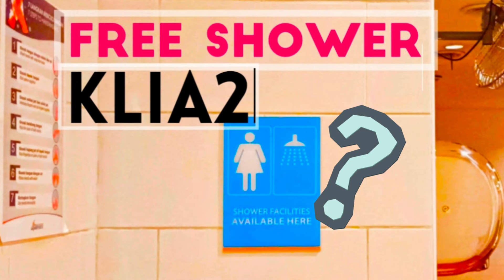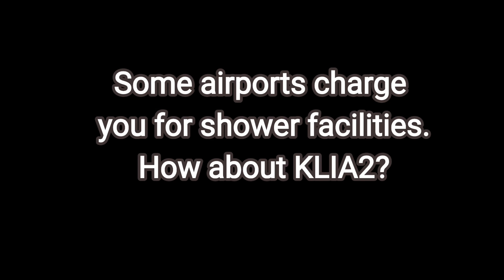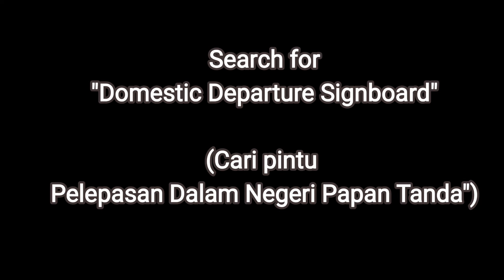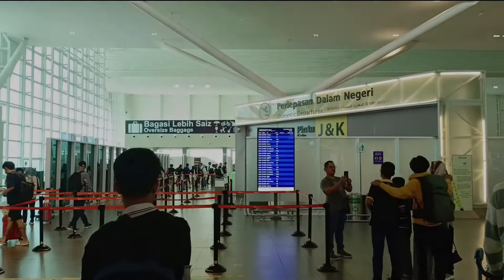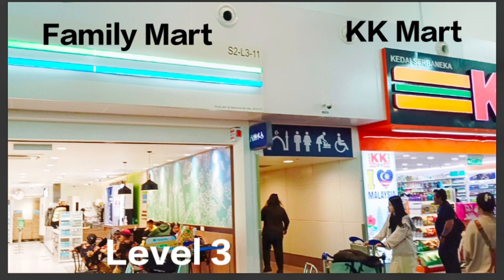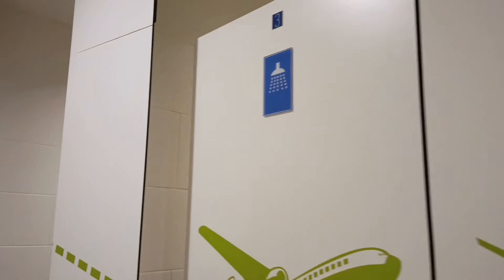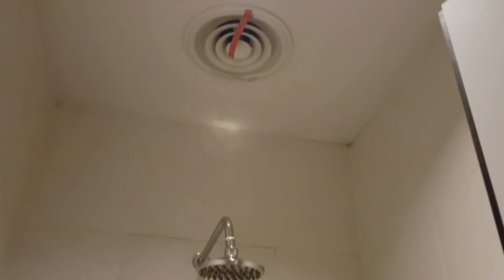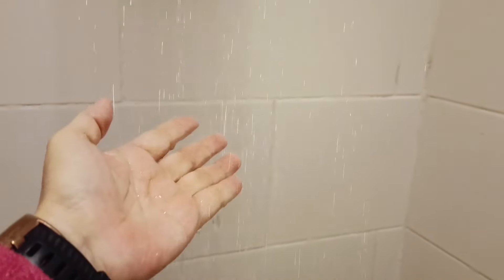KLIA 2: ✈️🚿 How to have FREE SHOWER?? Mandi PERCUMA? Kuala Lumpur International Airport. Malaysia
Wondering if you can find a free shower at KLIA 2? In this video, we show you the best free shower option at Kuala Lumpur International Airport! Located near the domestic departure area between Family Mart and KK Mart, this shower facility is perfect for budget travelers during long layovers.

🔹 Step-by-step directions to the KLIA 2 free shower
🔹 Cold water but free – ideal for travelers on a budget
🔹 Convenient, no-cost option to refresh after your flight
Perfect for those looking to save money at KLIA 2 and enjoy a quick refreshing break!

HOW TO CHECK IN until Boarding Flight @KLIA 2 (CARA CHECK in sampai naik pesawat KLIA2)! Malaysia